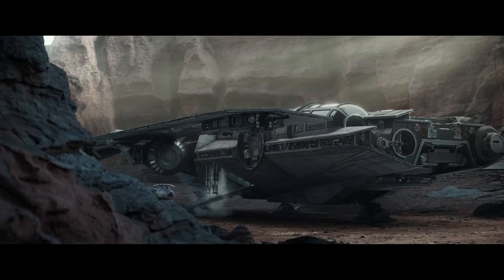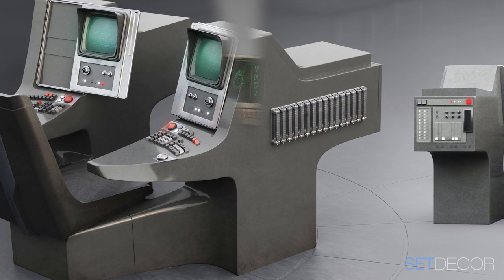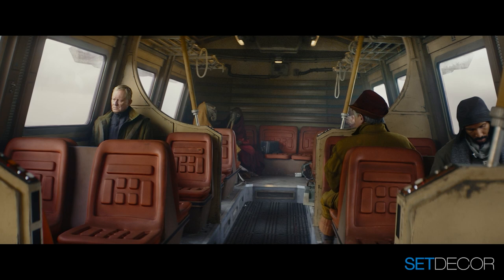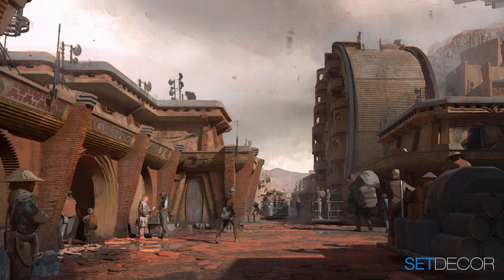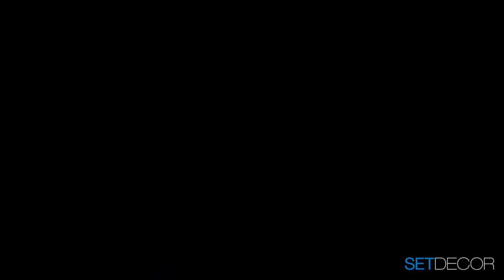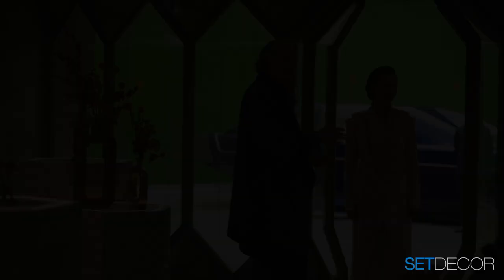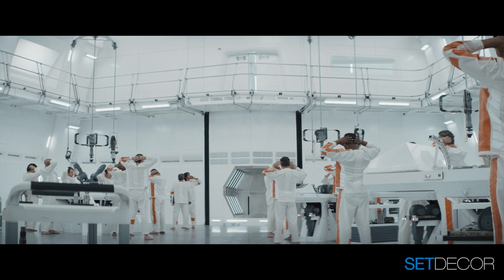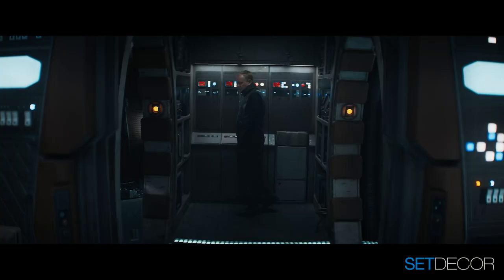Inside the Set | Andor | Set Decorator Rebecca Alleway SDSA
Cassian Andor was first introduced in ROGUE ONE: A STAR WARS STORY, now Disney+ brings ANDOR, giving the backstory to Cassian becoming a revolutionary and part of the rebellion. Set Decorator Rebecca Alleway SDSA discusses the series and bringing the STAR WARS history book to life, as the events of ANDOR predate ROGUE ONE and A NEW HOPE by five years. Along with Production Designer Luke Hull, Alleway created extensive worlds not seen before and those anchored in the STAR WARS cannon. Rosemary Brandenburg SDSA talks with Alleway about how each element has a real world counterpart, the enormous amount of “ïn camera” brick and mortar sets including home interiors, the city of Ferrix and that the STAR WARS universe has an antique shop!